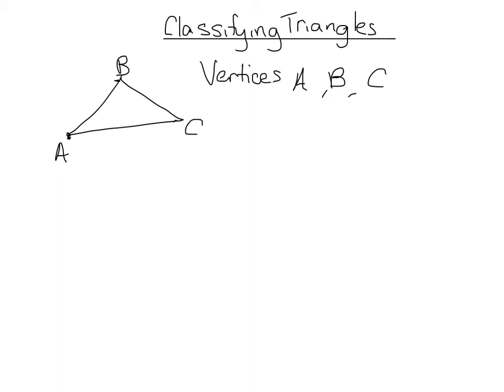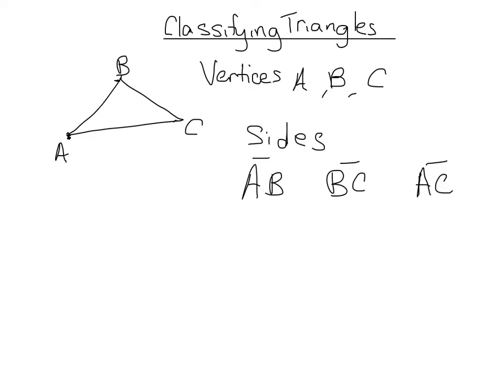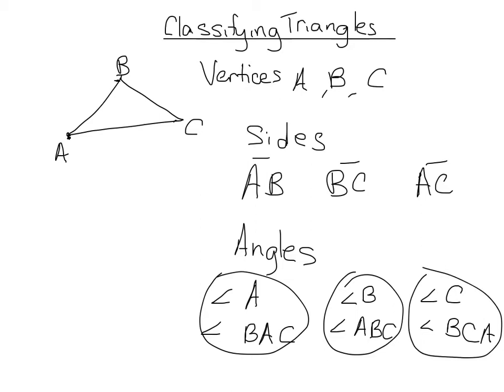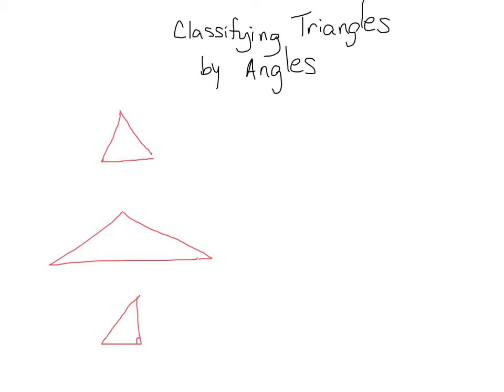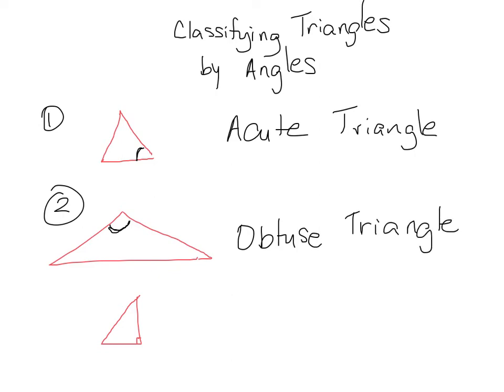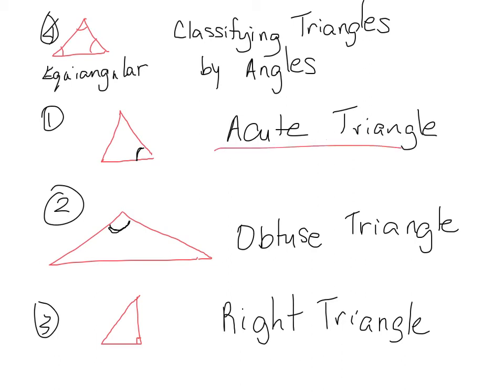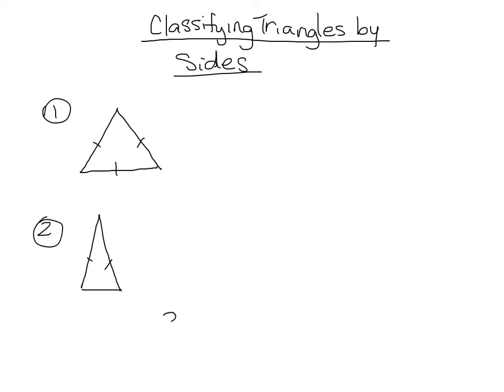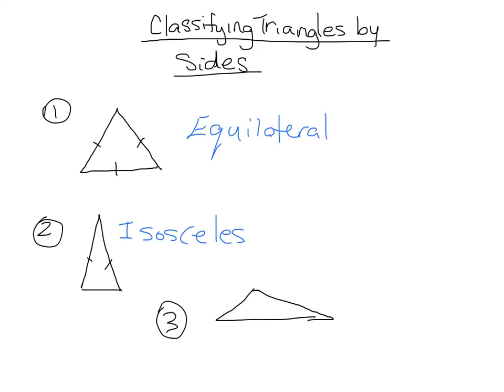Classifying Triangles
Classifying Triangles by Sides and Angles